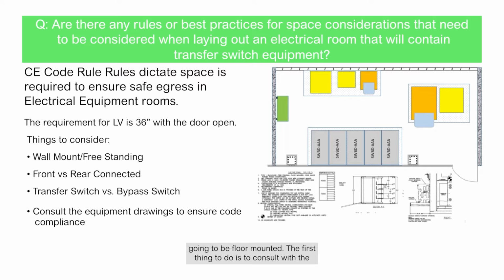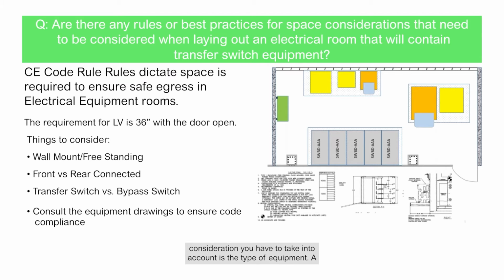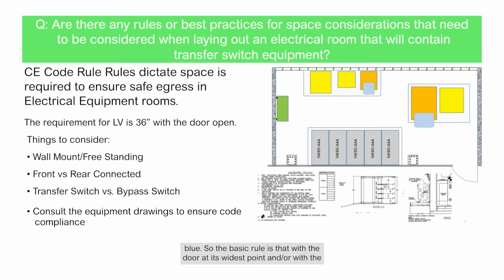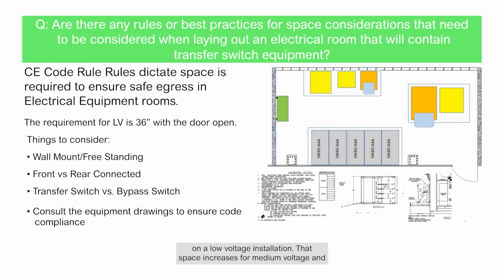TechXpert: Are there any rules or best practices for space considerations that need to be...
Are there any rules or best practices for space considerations that need to be considered when laying out an electrical room that will contain transfer switch equipment?